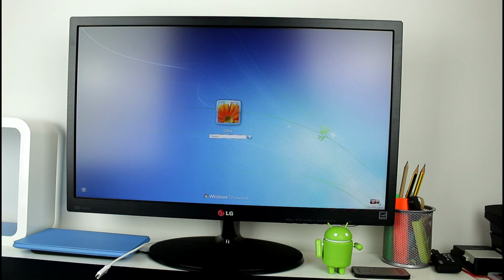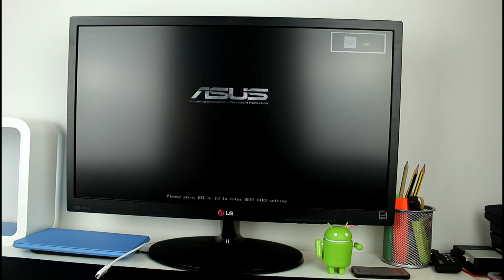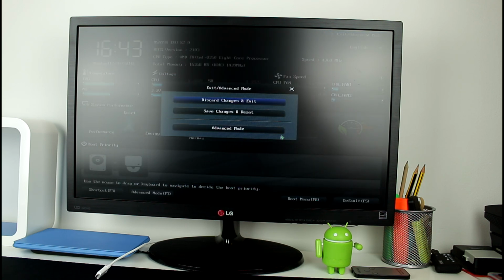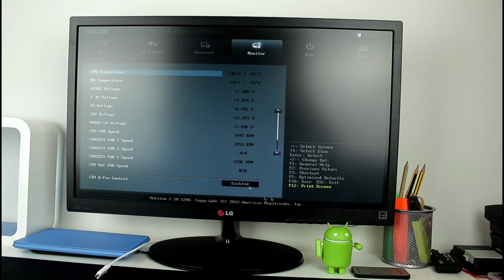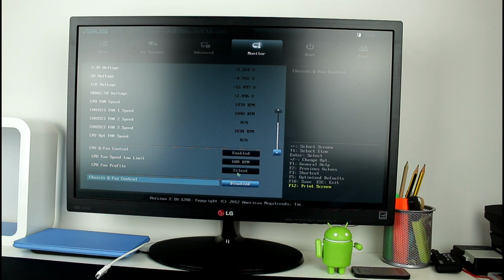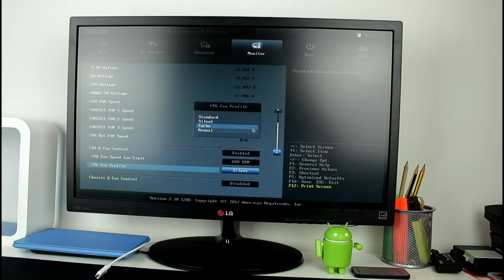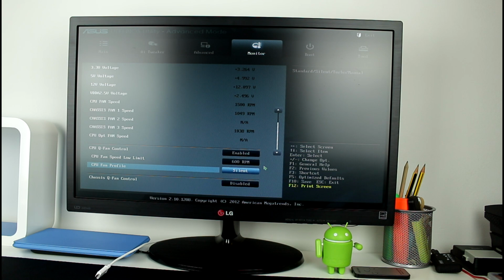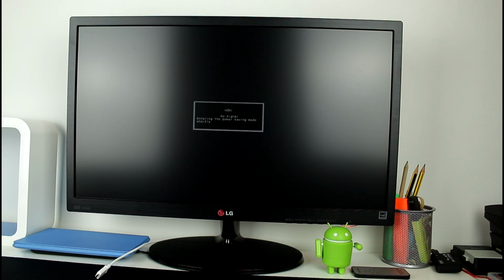How to make your PC Quiet (BIOS Settings)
Cheap Heatsink (Zalman CNPS5X Performa CPU Fan)

CWTechReviews, A channel with a true passion for technology.
The channel contains reviews, unboxings and a wide range of technology. We plan to develop the channel, so that it is one of the best out there, and that technology reviewing can be seen in a different dimension. It would be greatly appreciated if you could subscribe to the channel as it would keep you up to date on all the latest videos, and it allows us to grow our community.

FEATURE POINTS
Get free Itunes , Paypal gift cards and much more by using this

Intro Track/OutroTrack

Lemaitre